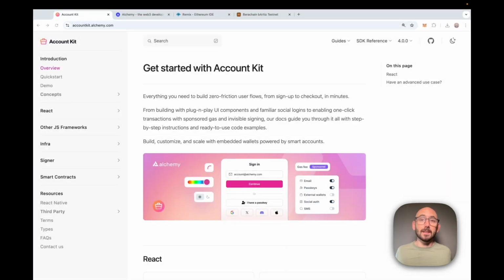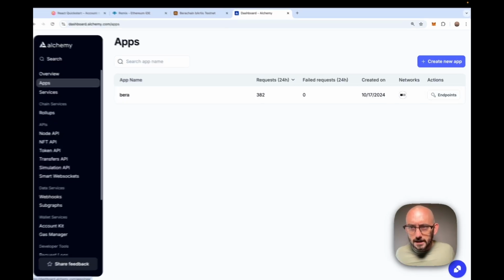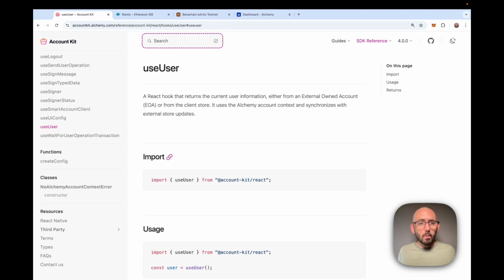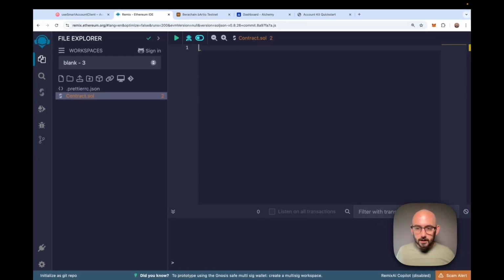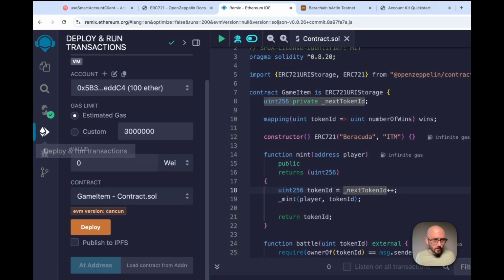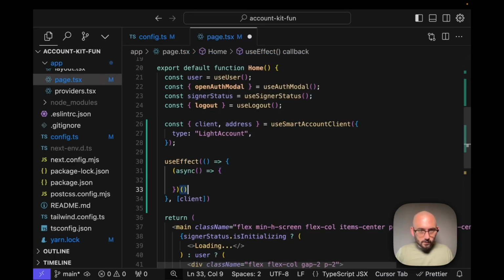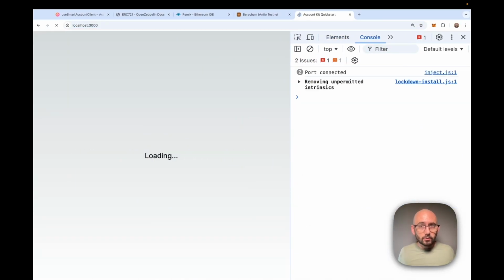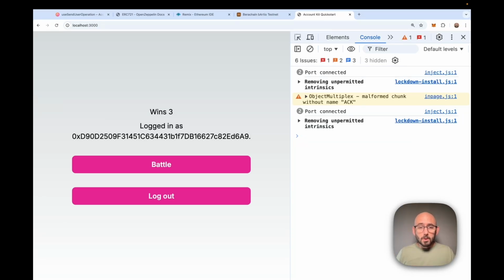Build Web3 Apps with Social Auth | Account Kit v4 | Account Abstraction | Solidity | Viem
In this video we learn how to use Account Kit v4 to build web applications with social authentication. This means our users can login with google, facebook, or any other oauth provider and they immediately get access to a smart account they can control onchain.

0:00 Introduction
0:36 Project Setup
8:54 Running and Modifying the App
14:37 Deploying an NFT
21:57 Interacting with the NFT
26:10 Fixing the Revert
26:51 Writing to Storage